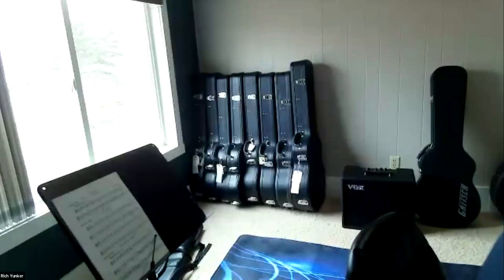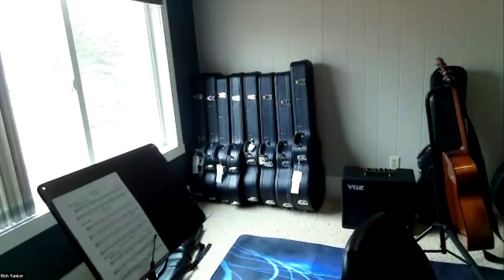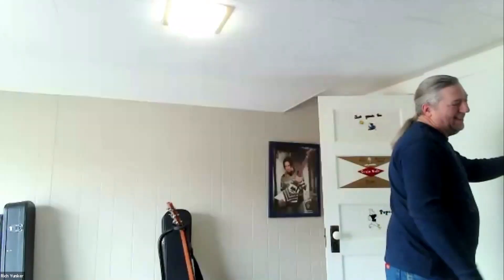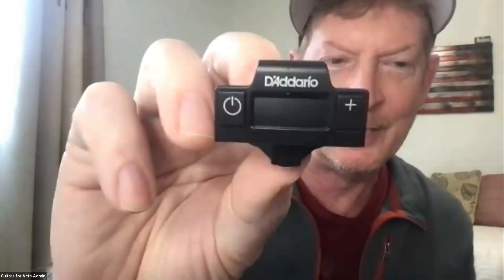G4V Guitar Shop - Feb 2024 Edition Live Event Recording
G4V Guitar Shop Live Event, Sat 2/10/2024 at 10:00am Pacific / 1pm Eastern.  G4V Instructors Tom Lamog and Daniel Bigelow along with our instructor panelist, Randy Bushee, Rich Haas, Joel Grant and our Director of Online Learning, Paul Lilley and community members have a lively panel discussion on essential accessories for acoustic guitar including:

- Strings (brands, types, gauges, steel, nylon, etc.)
- Tuners (headstock, built-in mic, floor, polymorphic, etc.)
- Capos (popular brands, plastic, metal, wood, etc)

We'll also talk about some of the current learning modules in the G4V Learning Center and introduce the new G4V Guitar Player's Tool Kit.